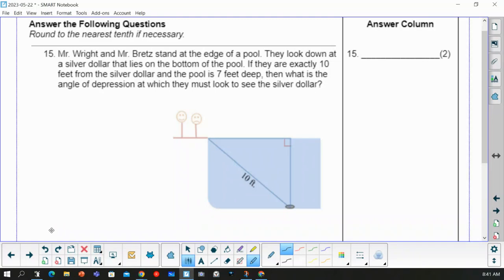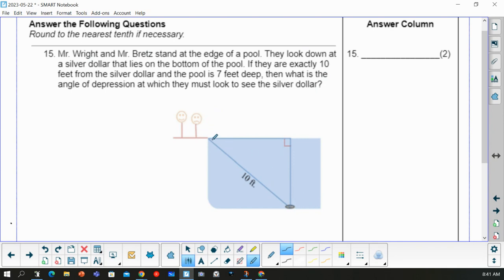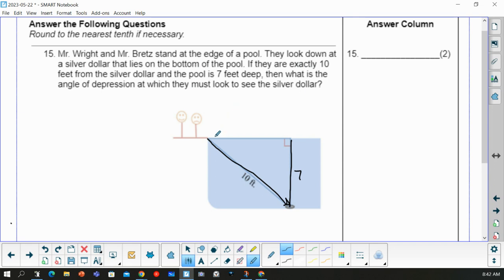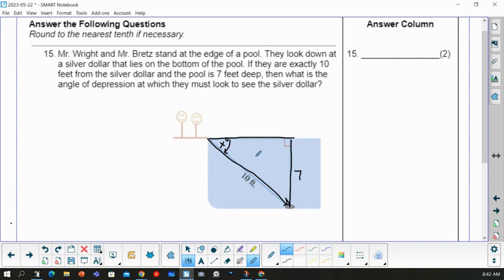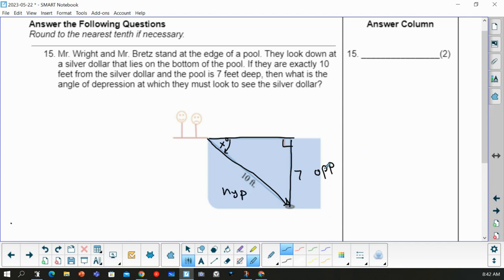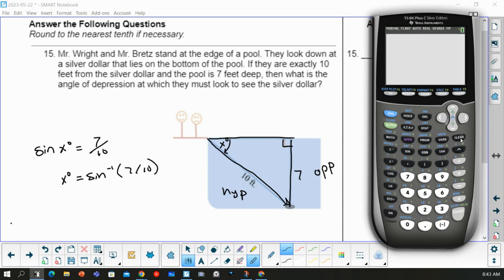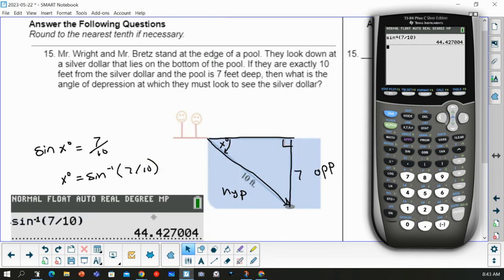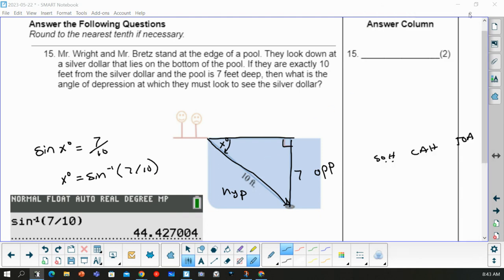Geometry Semester 2 Final Exam Imposter Number 15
Semester 2 Final Exam Imposter
Problem Number 15
Using Trig Functions
Sine, Cosine, or Tangent